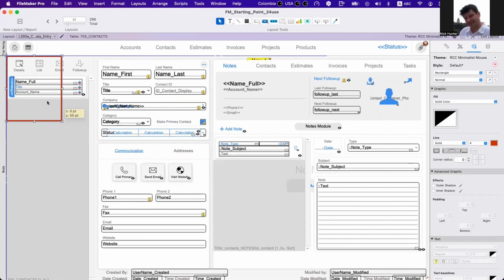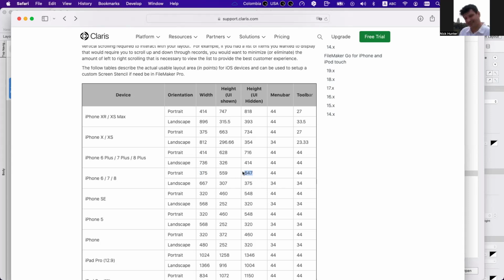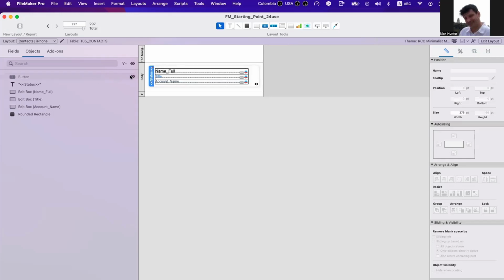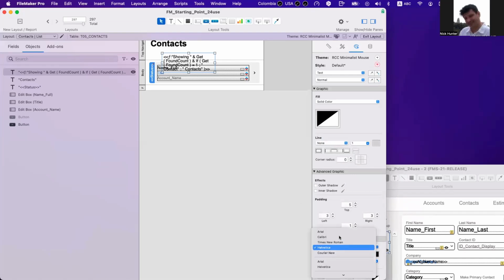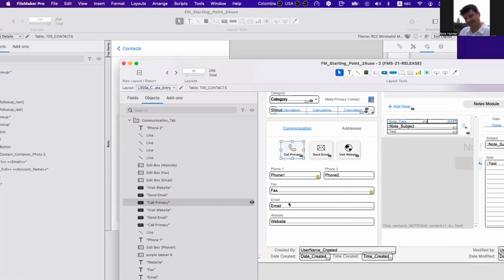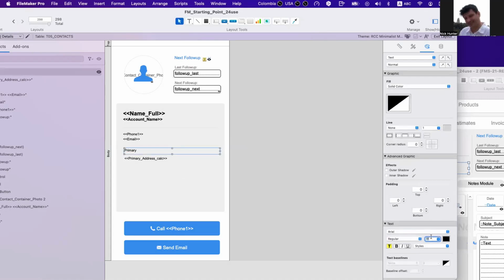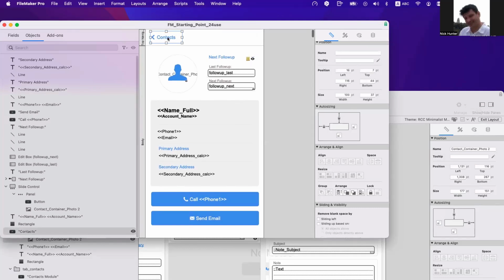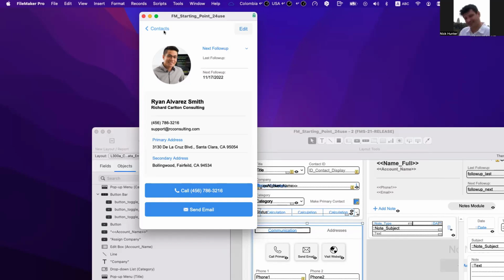FileMaker Go with Nick Hunter - Day 2 - Building a Layout for iPhone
When it comes to mobile devices, it is almost impossible to use solutions tailored for a desktop. Because of fundamental differences between both environments, such as pointer (Finger), screen size and on-screen keyboard, layouts must follow design guidelines and principles that apply to mobile devices. Due to limited real estate it is difficult to tackle building solutions for mobile devices but, it is much more approachable if basic rules are used in the layout architecture. Nick Hunter will dedicate this mini-series into building layouts tailored for both Tablet and Phone using the latest Design practices…

70 hours of video content AND one copy of Claris FileMaker Pro! 🎥

FMTraining.TV
2122 9th St., Suite 102

Imj3zEXXWfcYeEyeYrcWkMuJXeK4p6siBU/edit?usp=sharing